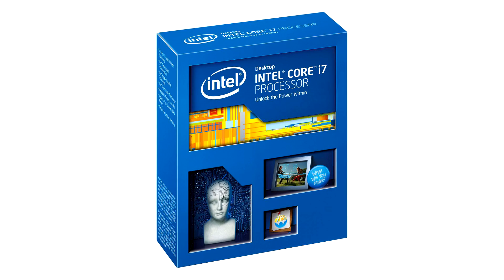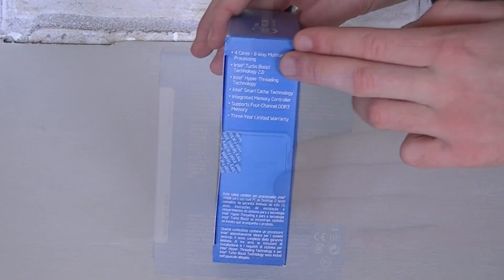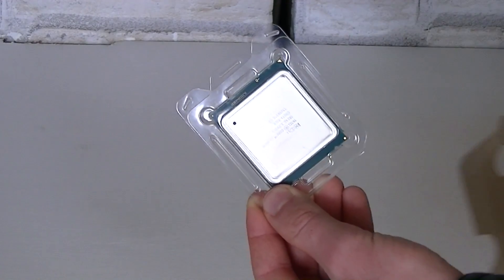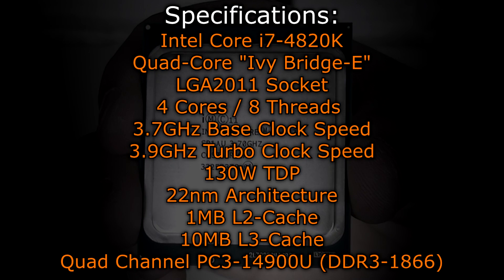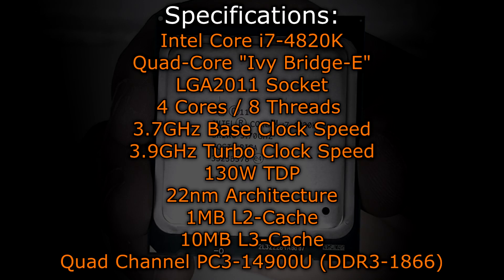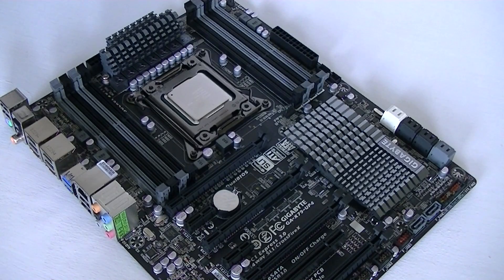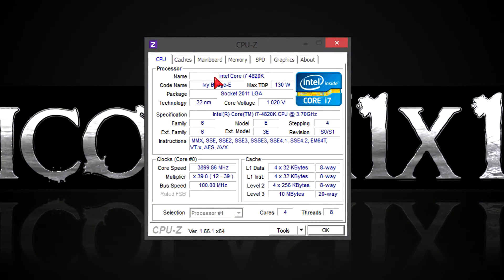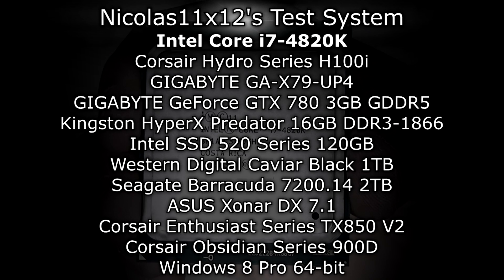Intel Core i7-4820K Ivy Bridge-E CPU Review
Nicolas11x12 reviewing and benchmarking the new Intel Core i7-4820K Ivy Bridge-E Processor.

Manufacturer: Intel
Model: BX80633I74820K